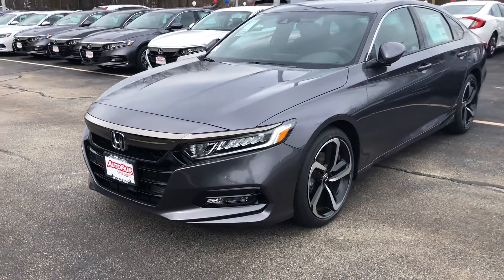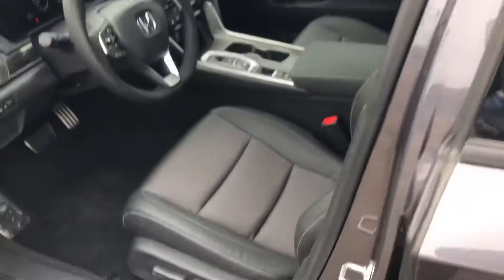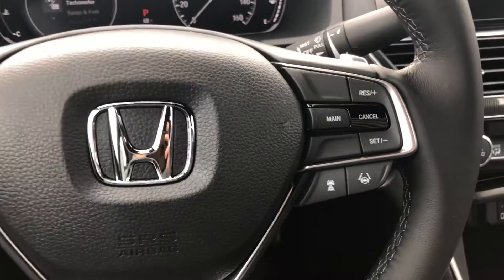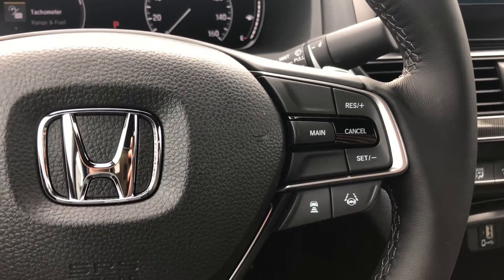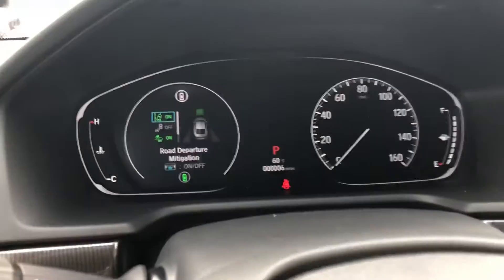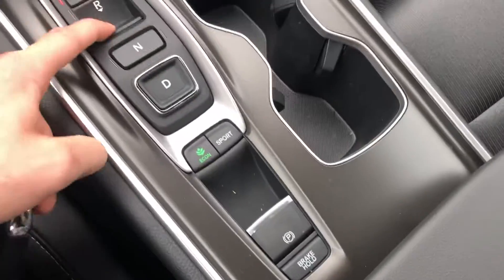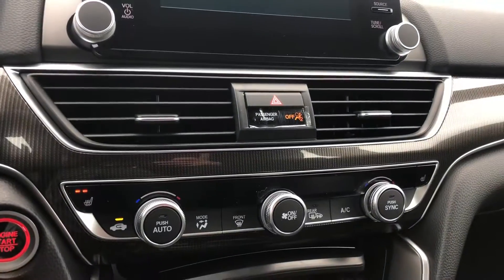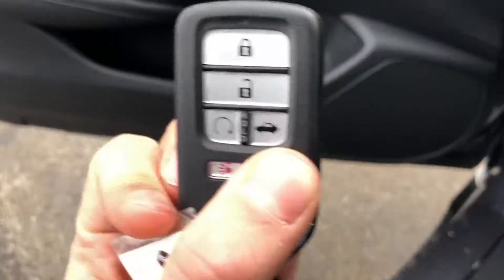Don Your 2019 Honda accord sport